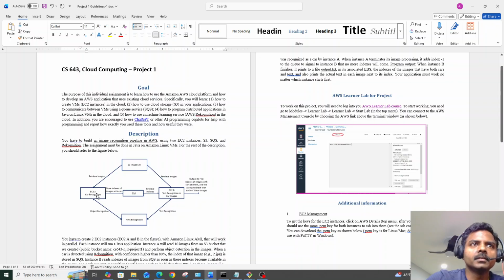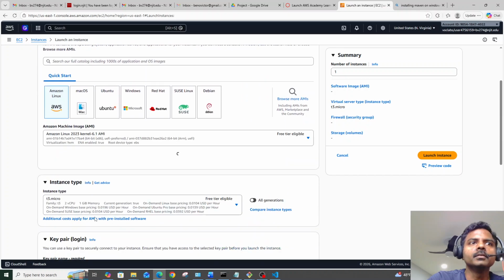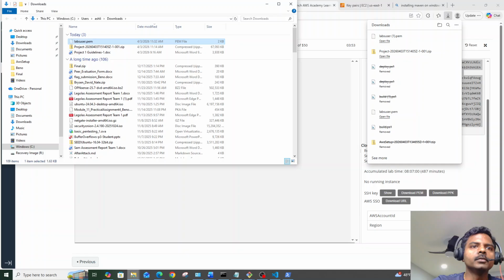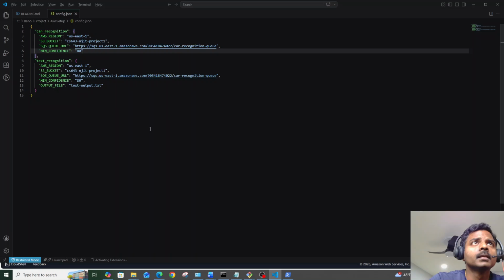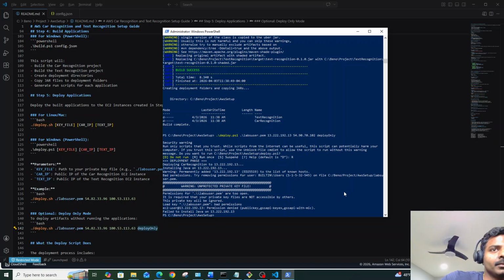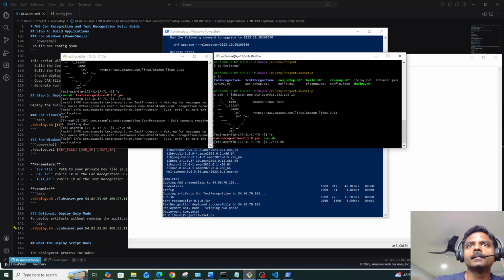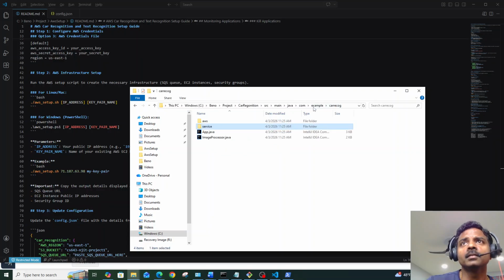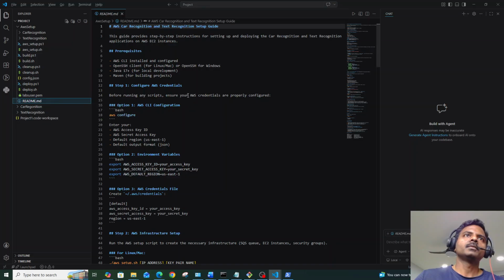CS643 Project1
Project demonstration Video.